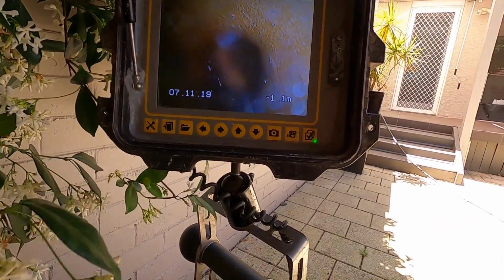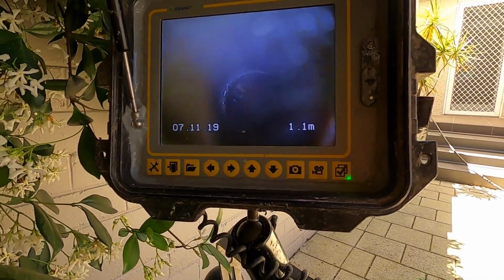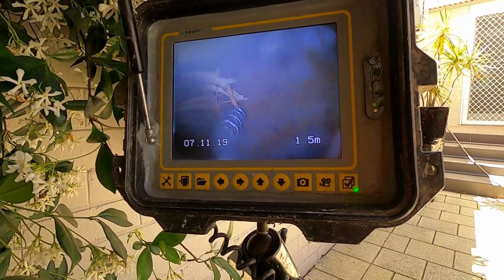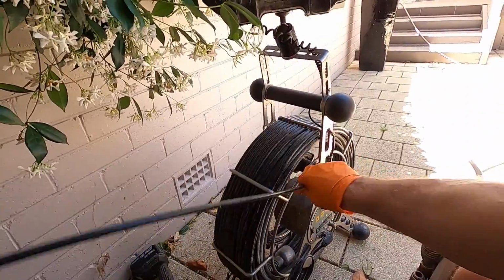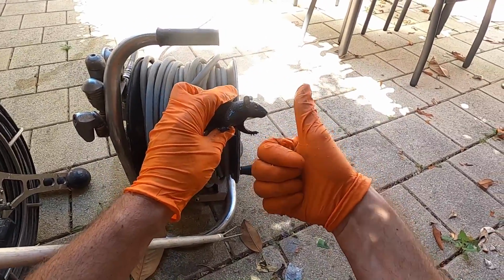Blocked Drain 393